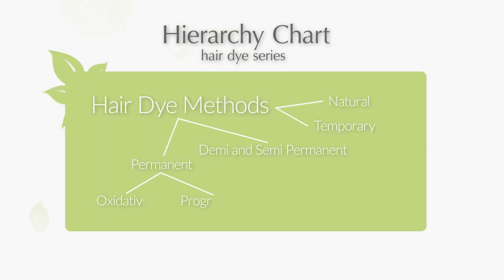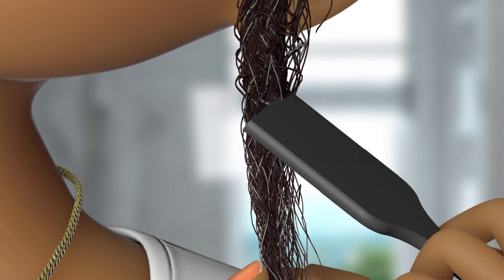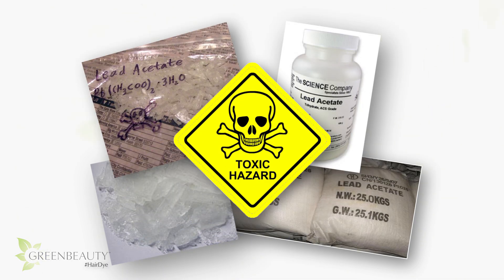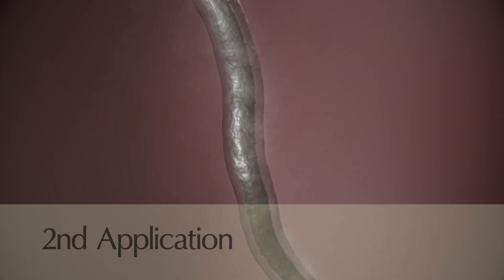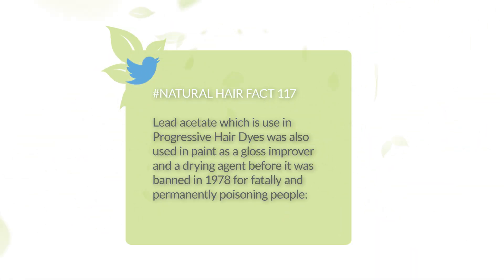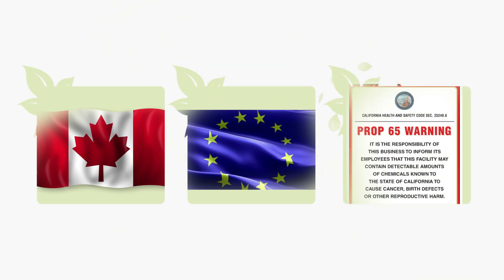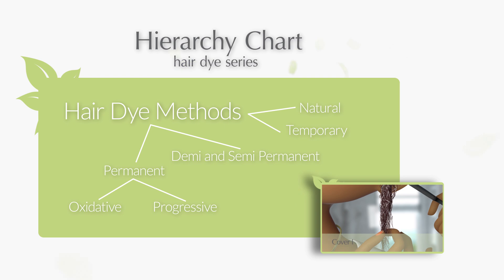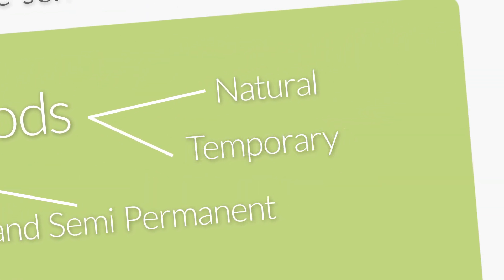What happens when you use Permanent Progressive Hair Dye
Progressive hair dye has a more gradual effect, which means it has to be used over and over. It doesn’t have the same ingredients as the Oxidative one but is still as toxic and harmful.